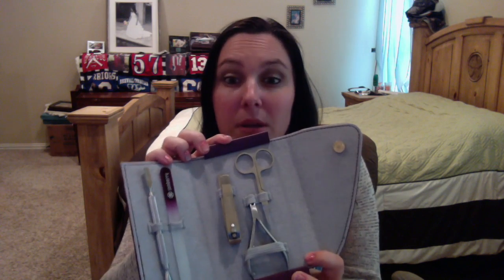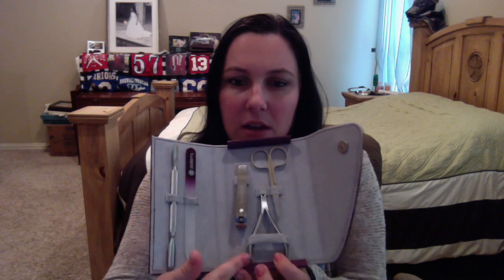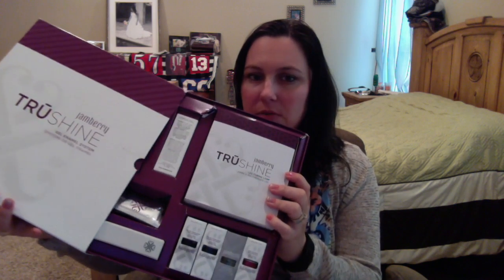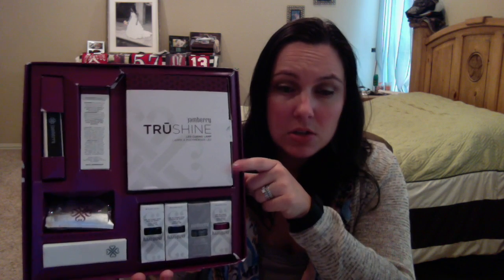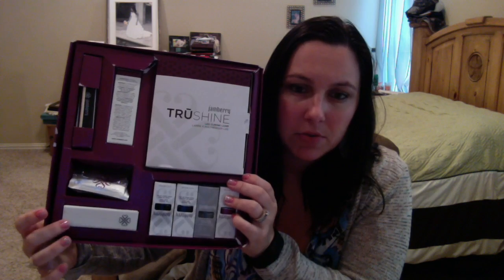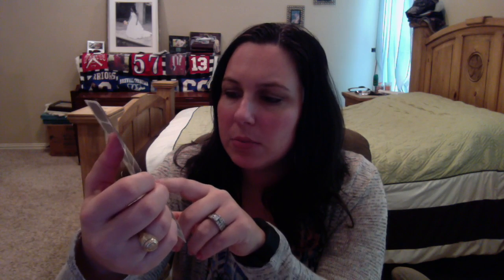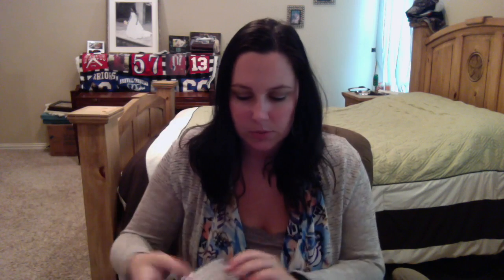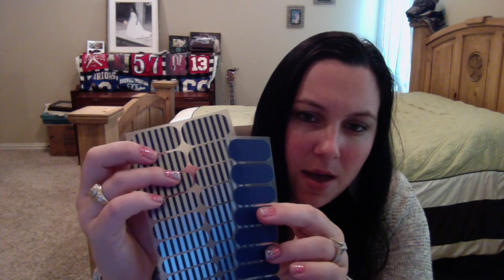My Favorite Items from the New Catalog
Check out some of my favorite items from the new catalog up close and personal! Then stick around to see my favorite wraps and what to pair them with!